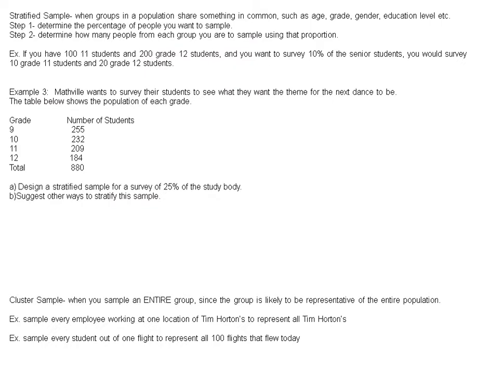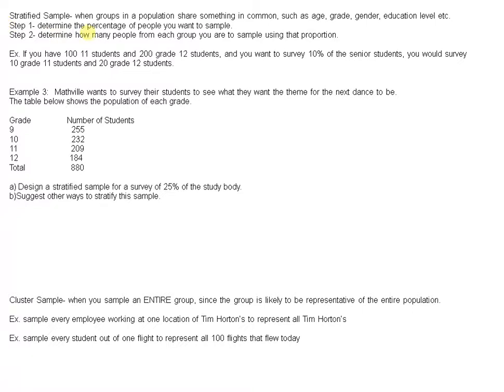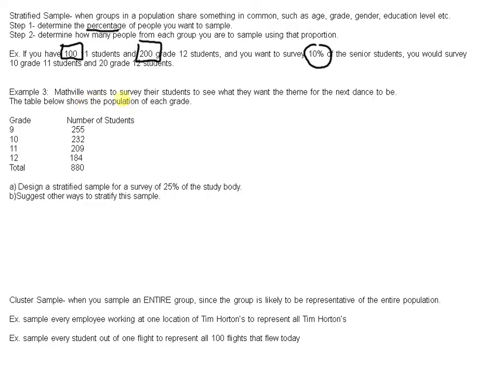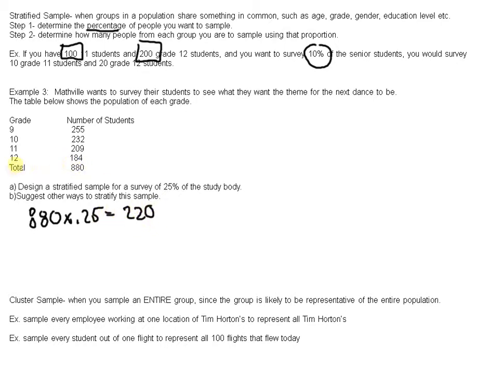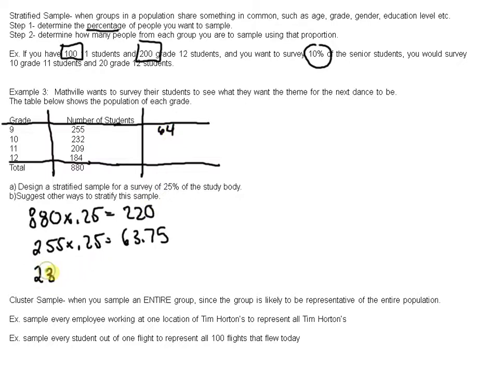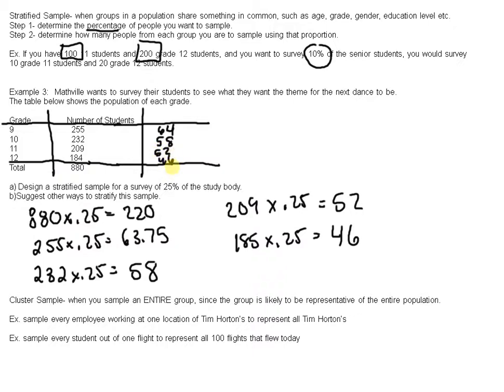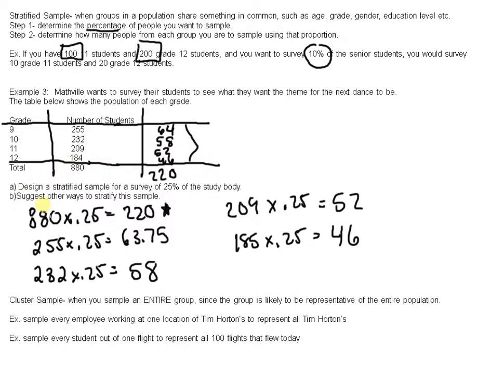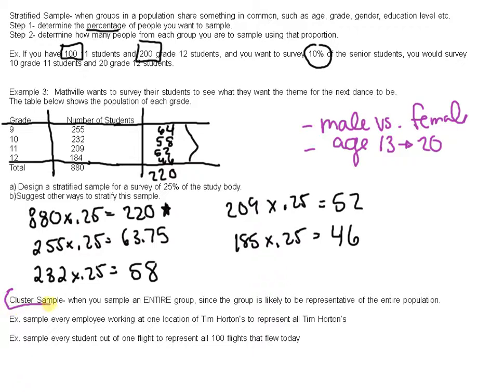MDM4U 2.3 Sampling Techniques Video 3